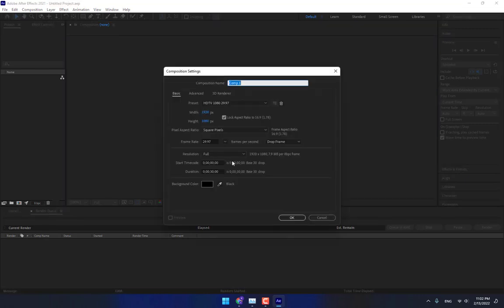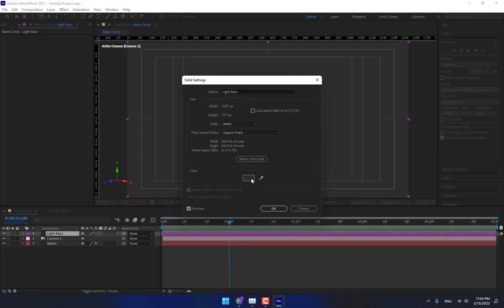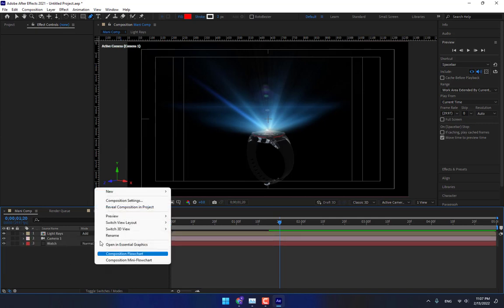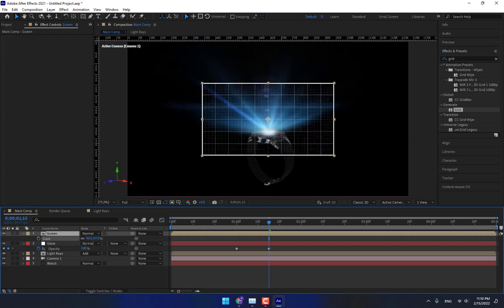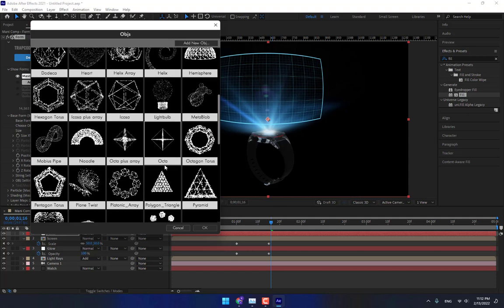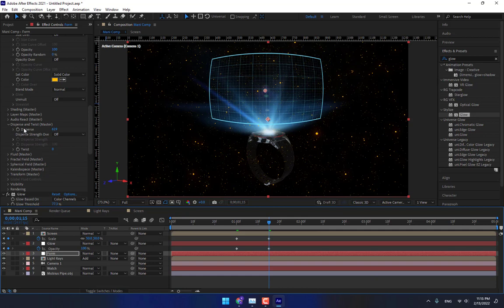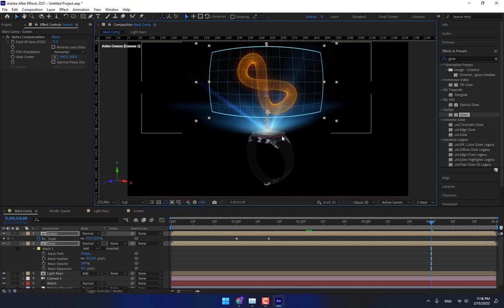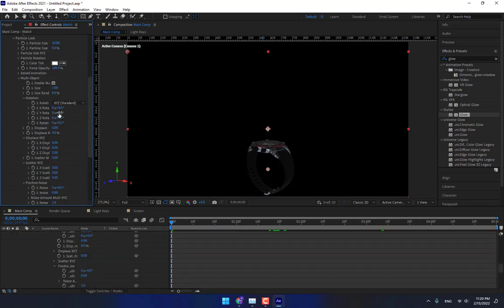Watch Hologram VFX Tutorial - In After Effects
If you liked this tutorial please susbcribe the channel.